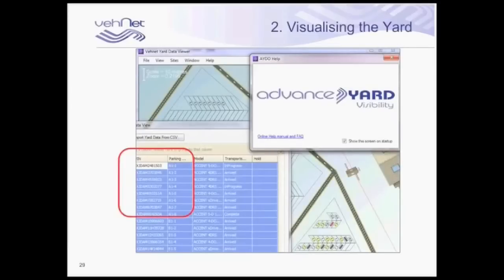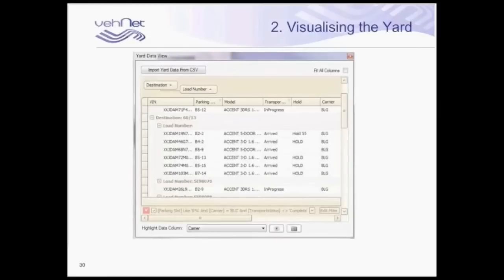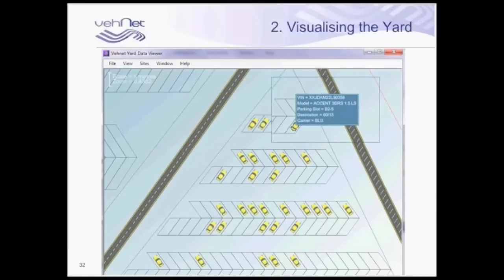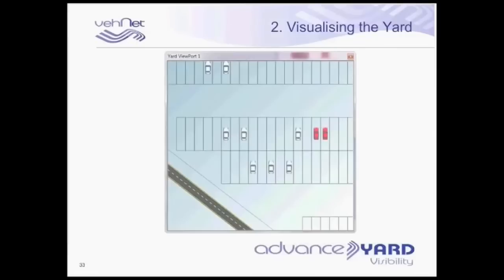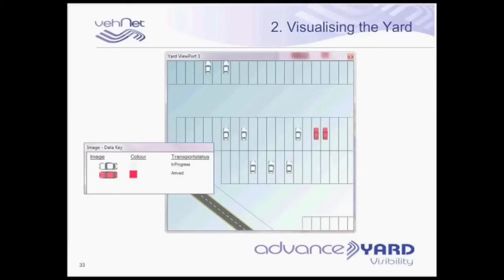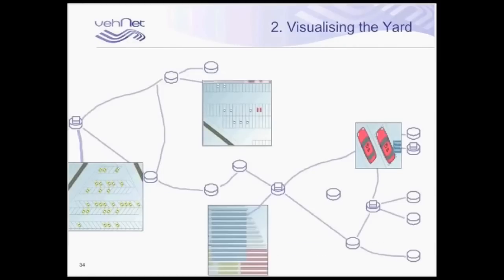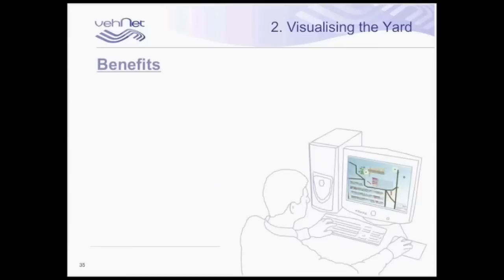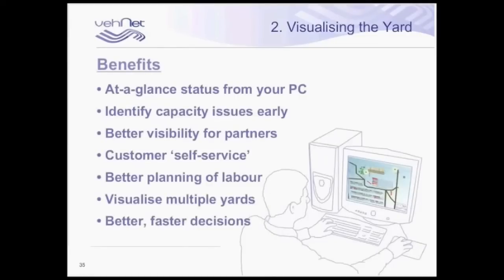Yard Optimisation Webinar - Part 2 - Visualisation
Automotive Yard Management specialists Vehnet present excerpts from their popular 2010 webinar attended by professionals from around the world.